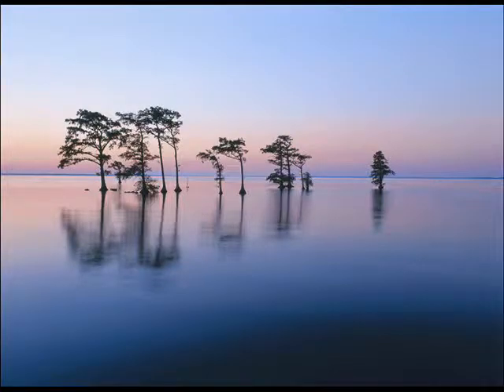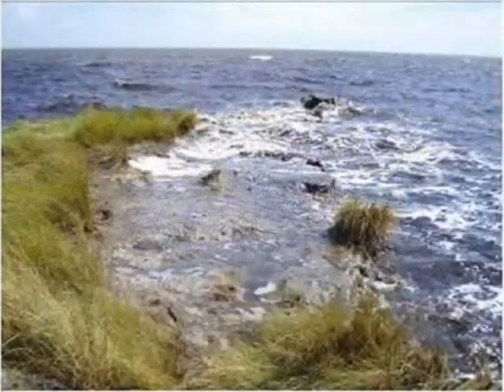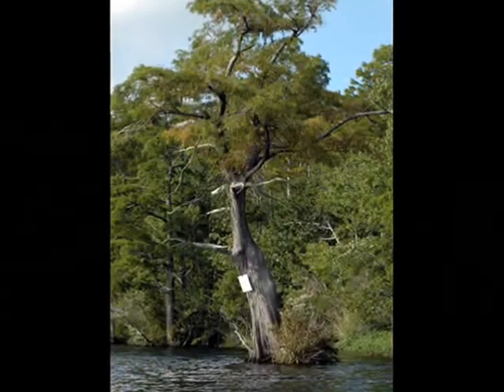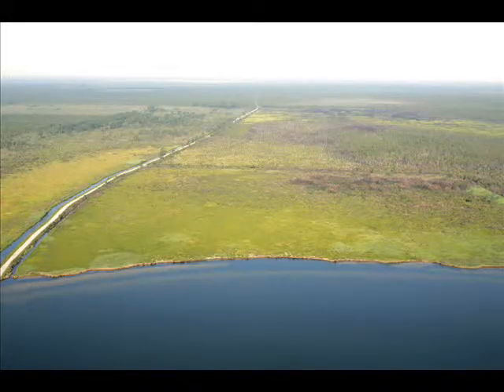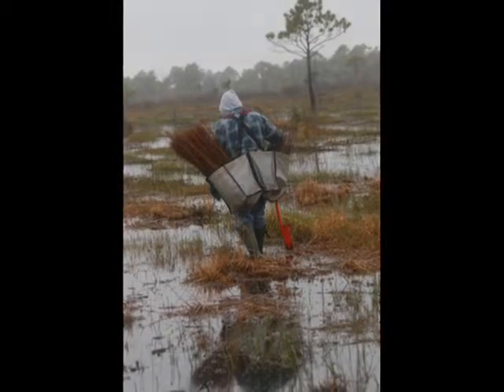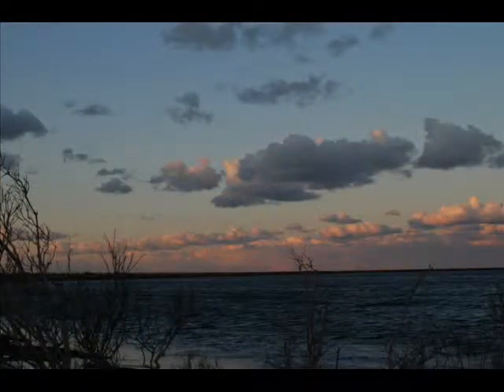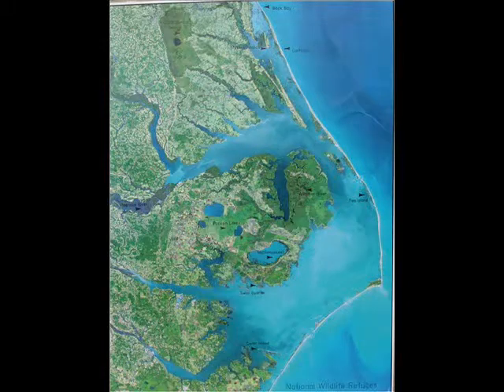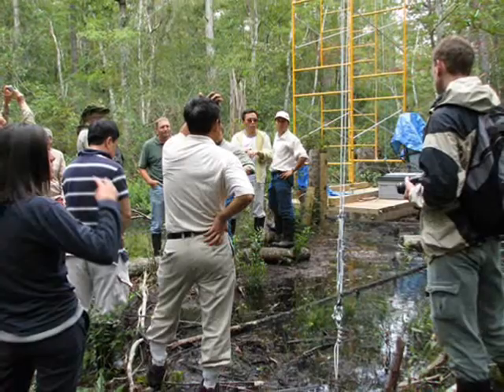NorthCarolinaClimateAdaptation.wmv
Mike Bryant, a project leader with the U.S. Fish and Wildlife Service, talks about a climate change adaptation project in partnership with The Nature Conservancy at Alligator River National Wildlife Refuge in North Carolina.